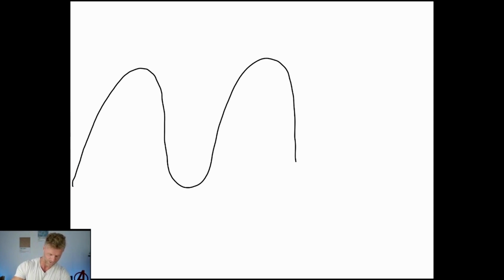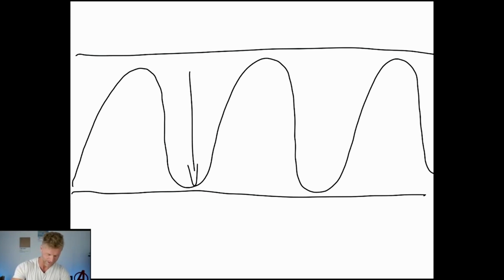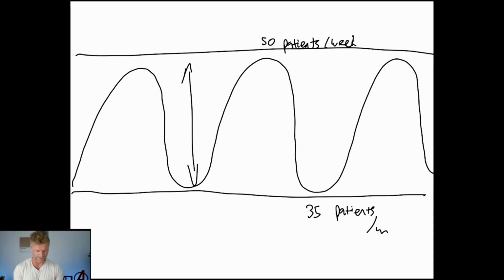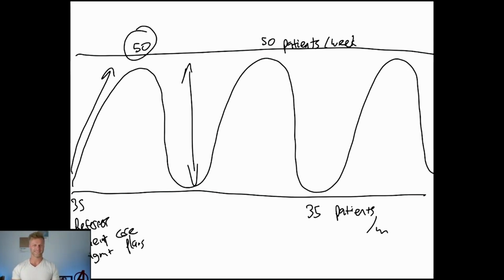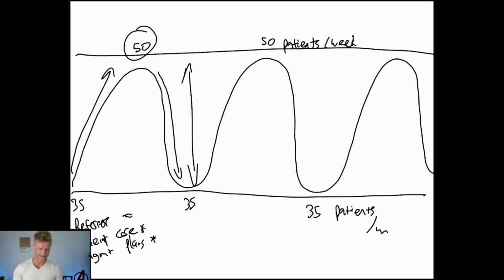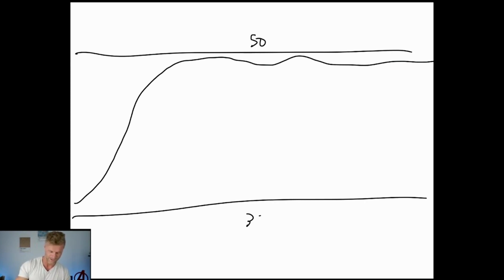How to Improve Your Patient Thermostat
Do you ever wonder how your clinic stacks up against others in your field? Are there opportunities for growth and improvement that you might be missing?

As the saying goes, "you don't know what you don't know." In the world of business, it's crucial to stay informed and aware of industry trends and best practices.

Find out now by taking our Clinic Scorecard Assessment ) It's quick and easy, and the insights you'll gain are invaluable.

and take our Assess Your Clinic Scorecard to find out today!

Don't miss out on the chance to fine-tune and grow your clinic. Take the assessment today.

Now...

Have you seen this client list pattern with your therapists before?

I honestly can’t even tell you how many times I did this and self sabotaged my patient list as a Physio, and it’s interesting to reflect on because it’s a tendency that seems to show up in so many areas of our lives...

So what it used to look like for me was this:
I would spend weeks and months building my patient list up to about 50 appointments per week, through great client care, referrer work, focusing on appropriate rebooking patterns and being mindful of my cancellation and DNA numbers.

Then once I hit the 50 patients per week or more, I felt fantastic, on top of the world! However shortly after hitting this milestone I would rebook a little bit worse, I was less focused on the cancellation and DNA numbers and the referrer work; and as a result, I would say that client care dropped off.

What it looked like tangibly was rebooking dropping 10%, cancels increasing a few percent and the rebooking patterns being slightly more stretched out.

So then unsurprisingly, a couple of weeks later I had dropped down to around 35 clients per week; and I would freak out…

So as I did before, I would spend weeks building my patient list back up to about 50 appointments per week, through great client care, referrer work, focusing on appropriate rebooking patterns and being mindful of my cancellation and DNA numbers.

I call this the patient list thermostat, and the cycle repeated itself until I was made aware of it through reflection with a mentor, and I was finally able to get myself out of this self sabotaging cycle.

One that is all too common, in all areas of our lives.

For instance, have you got a number in your bank account that when it drops to this, you feel genuinely uncomfortable, so you bunker down, you save, you work extra and you get it back into “comfortable” territory?

And then is there a number where, when your bank balance sits above this, you begin living life without worries, going out more, spending more, treating yourself, until you eventually hit your uncomfortable number again?

This is known as your financial thermostat, and we typically have similar patterns in the cleanliness of our home - once it gets below a certain level we clean, when it gets to a certain level we accept a little mess; and the same can be said for our health, exercise, sleep, drinking habits and so on.

My questions for you to ponder are:

What is the patient list thermostat for your therapists?

Is there a pattern that keeps playing itself out in their client lists?

And finally, how can we help them to recognise and understand this pattern? So that they are empowered to make a meaningful change

“Until you make the unconscious conscious, it will direct your life and you will call it fate”, Carl Jung